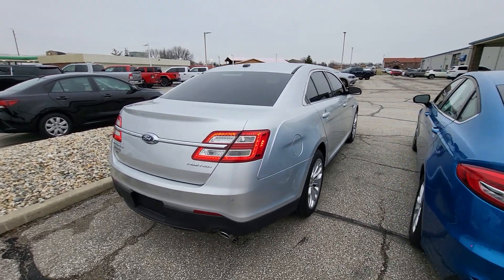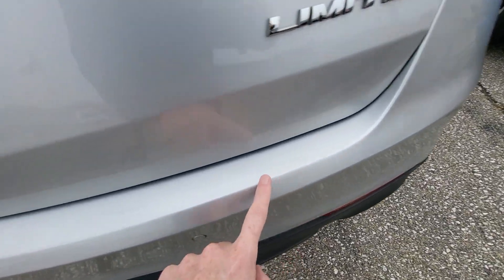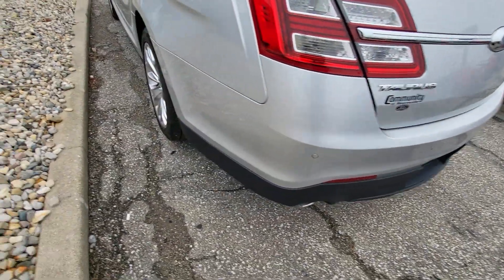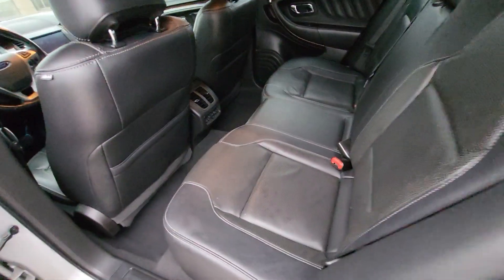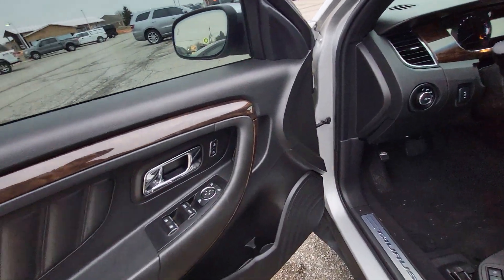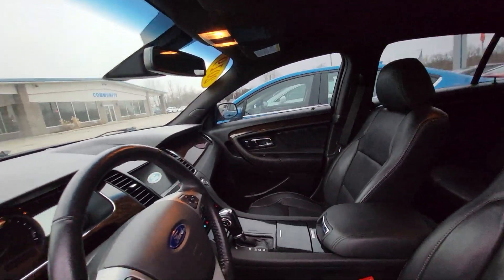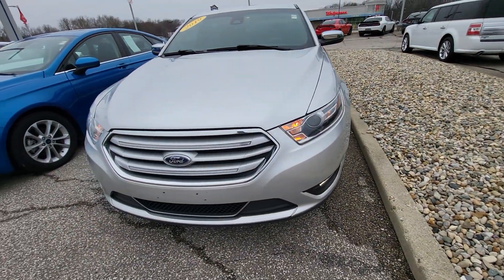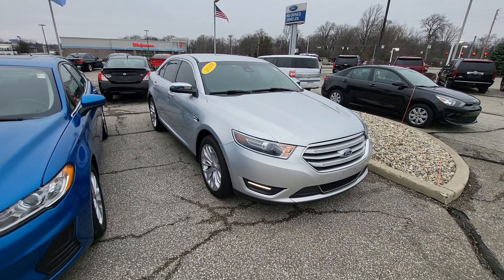P12453 '19 Taurus Limited